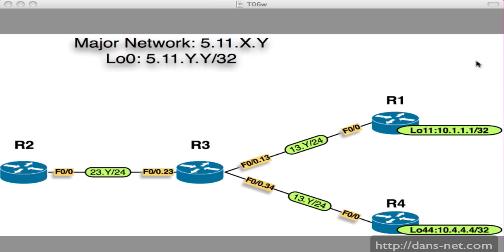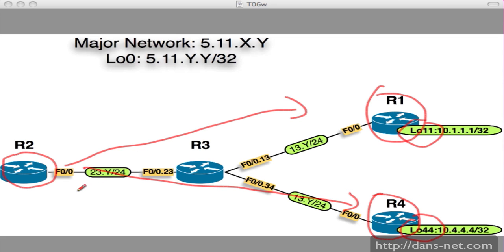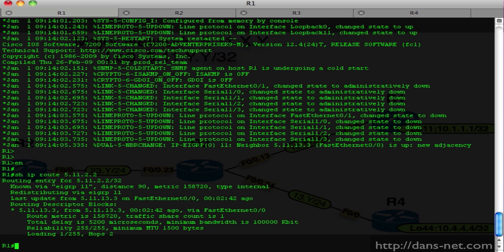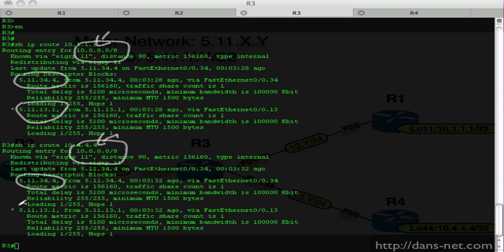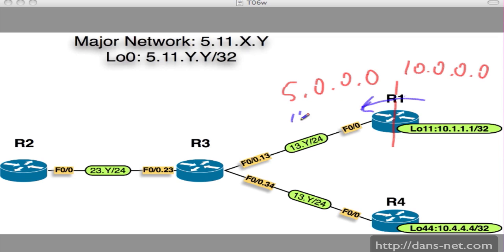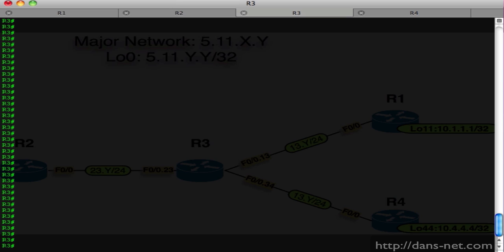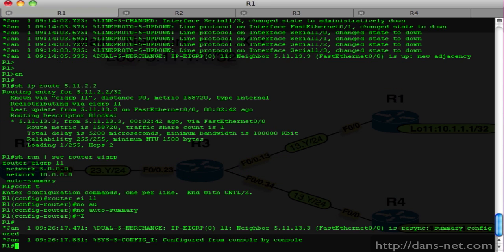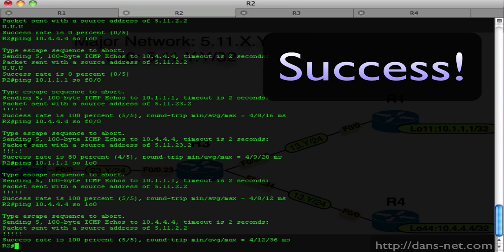CCIE TS Ticket #6. HD only